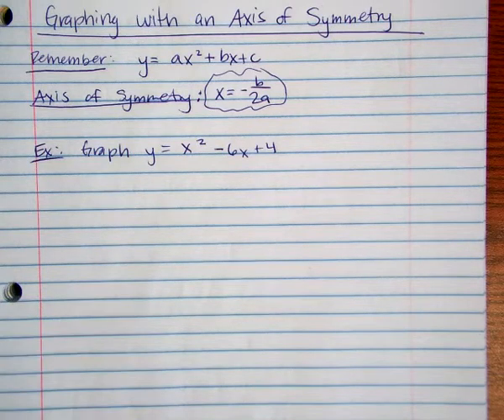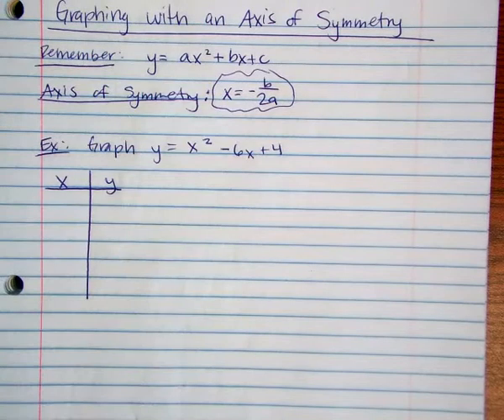Graphing with an Axis of Symmetry Part 1